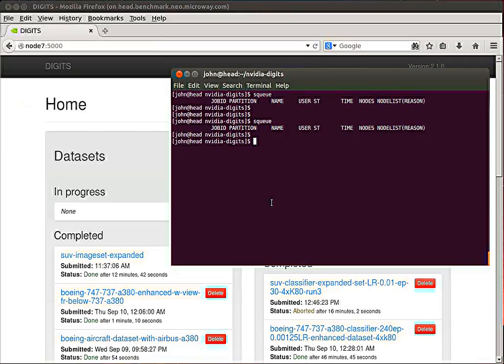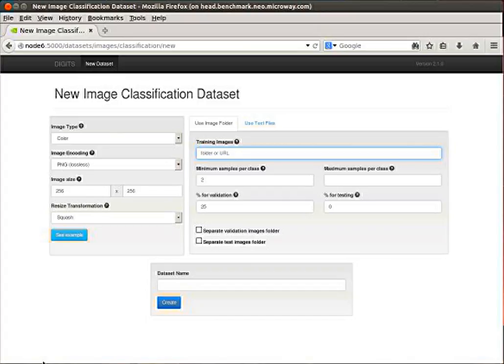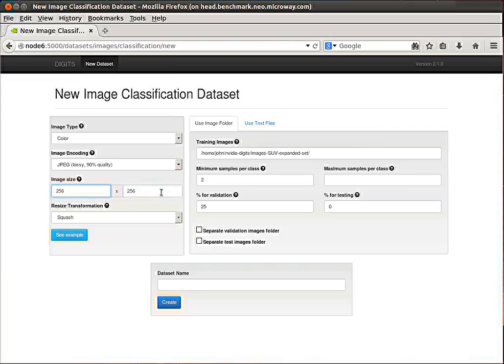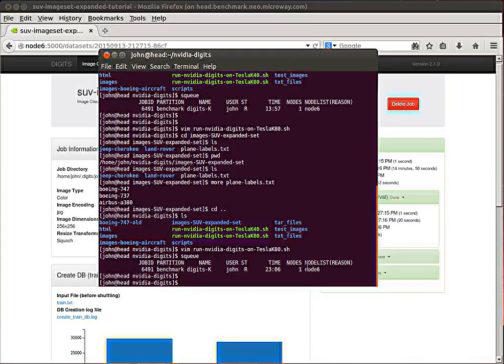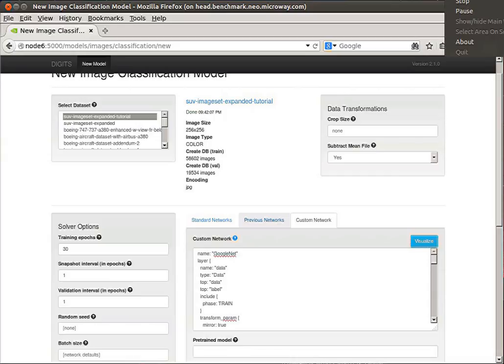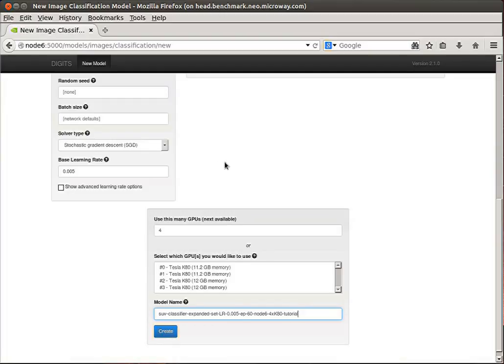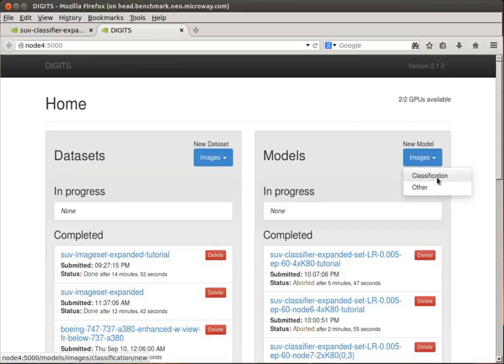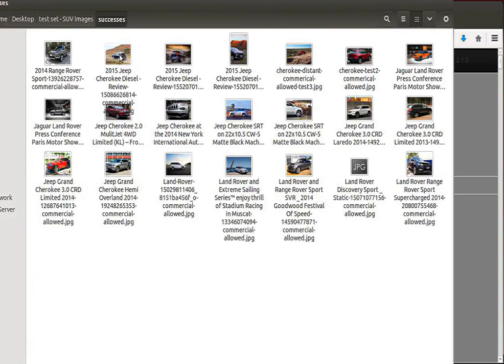Using NVIDIA DIGITS 2.1: Image Classification on the Tesla K80 and K40 GPUs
NVIDIA DIGITS 2.1: Getting Started with Building an Image Classifier